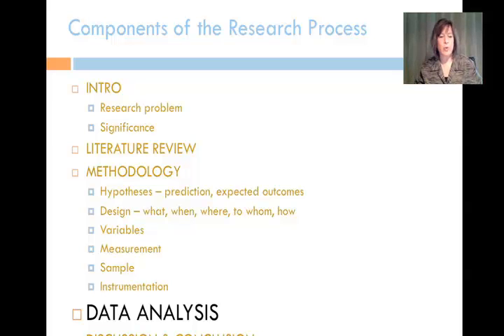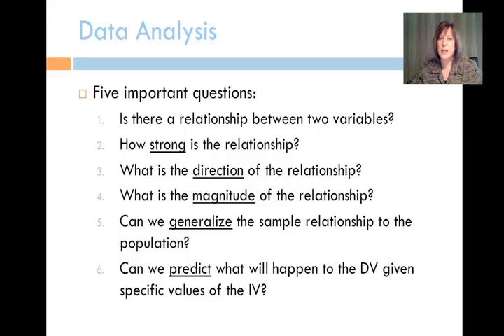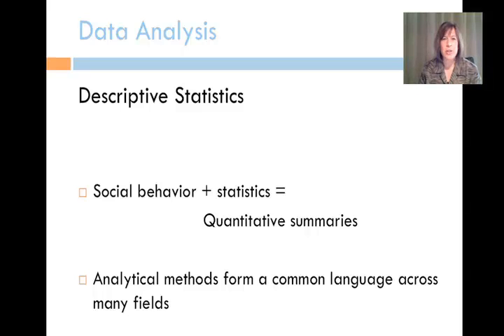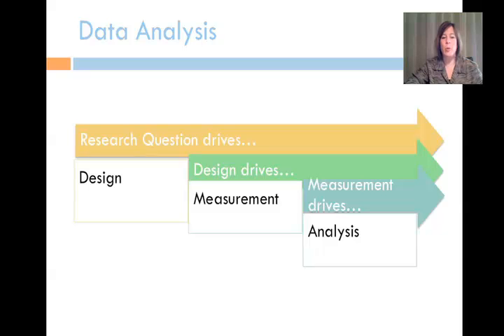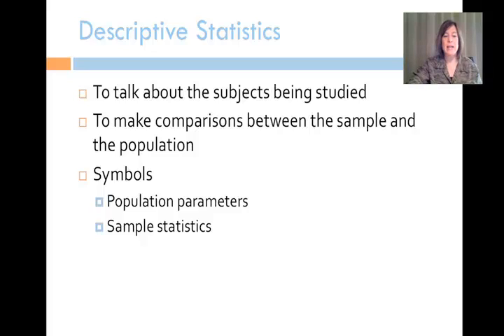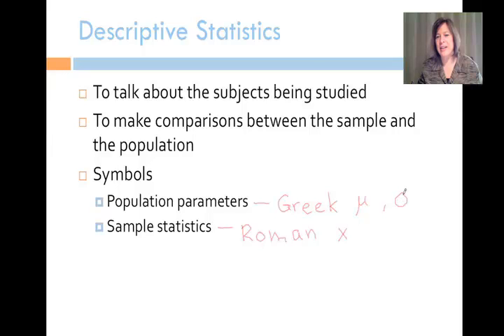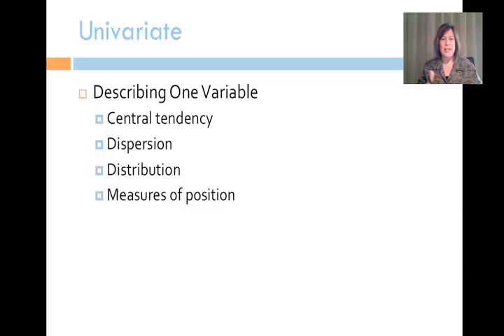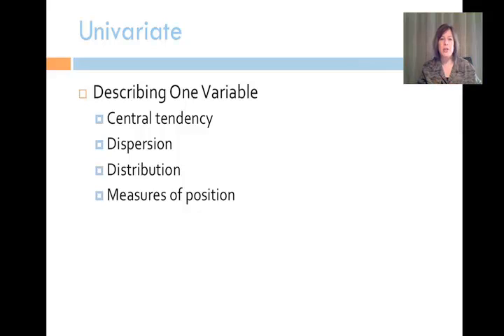MOD6A Part 1